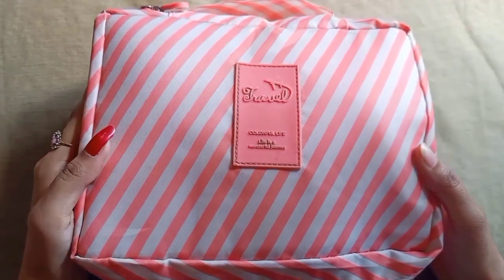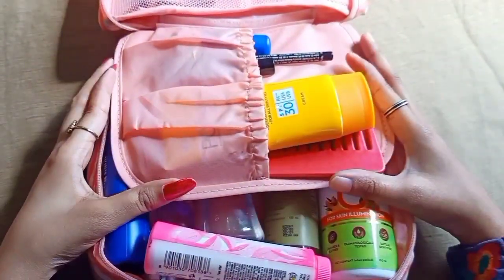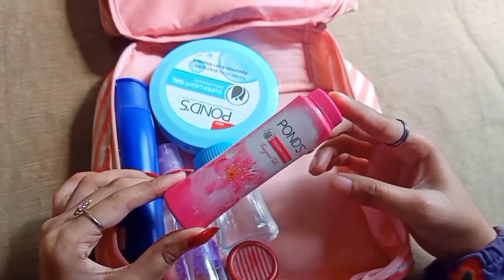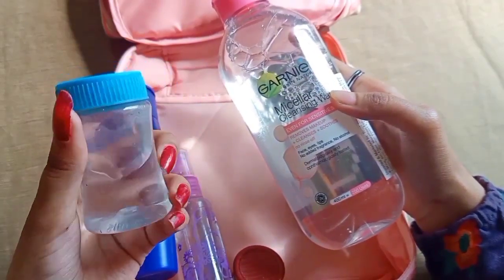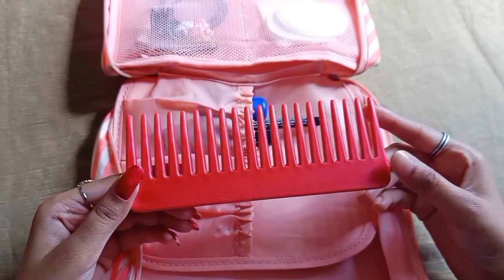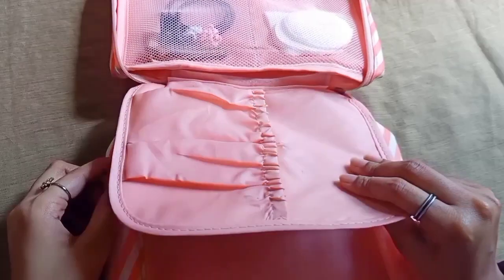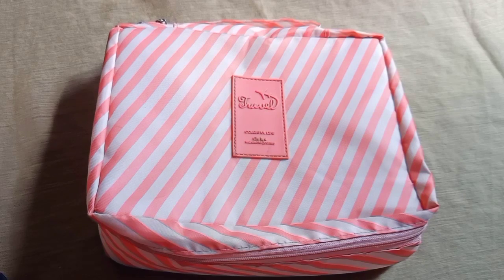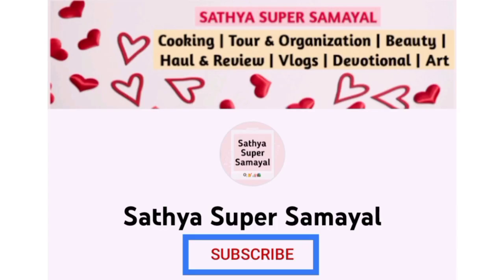What is inside my Makeup / Skincare Bag? | Easy Travel Tips & Tricks| Sathya Super Samayal